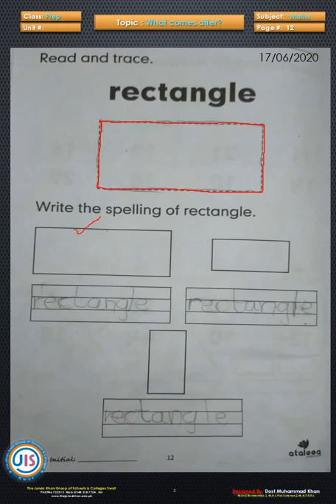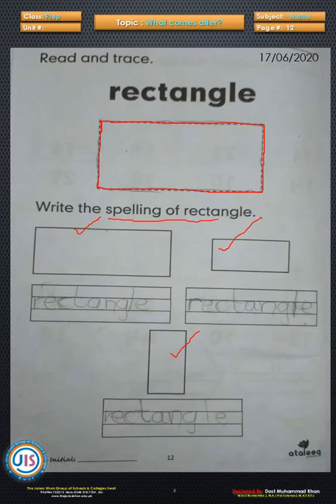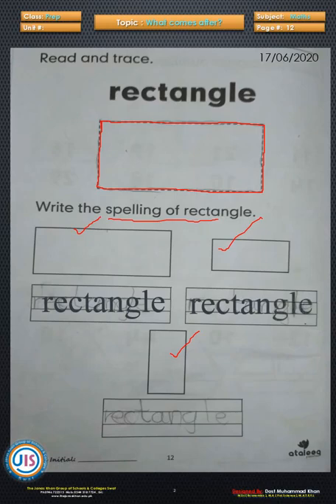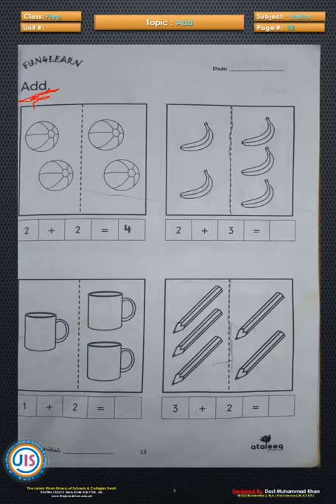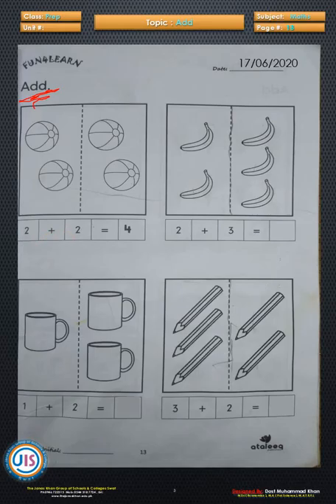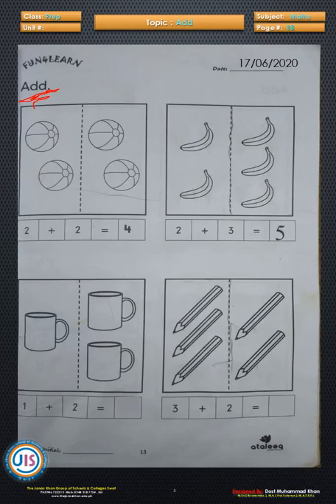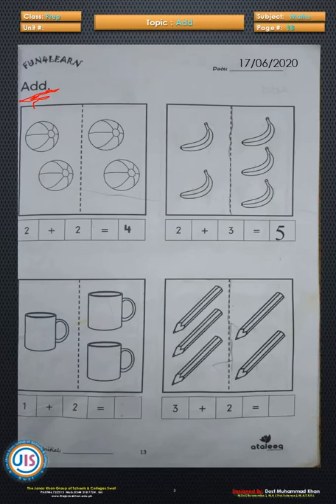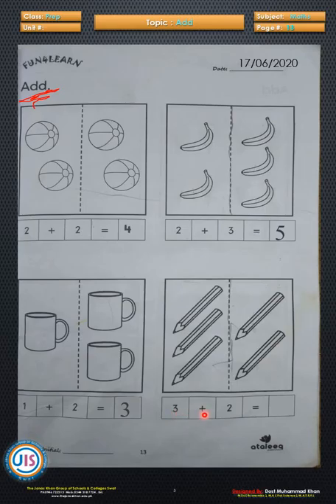Prep Maths 3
The Janas Khan School System ( Online Classes )